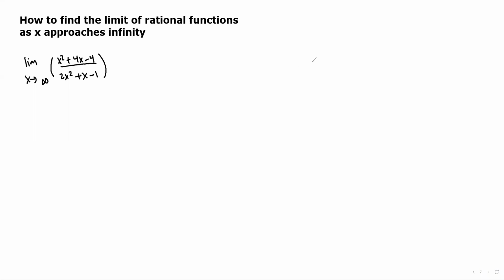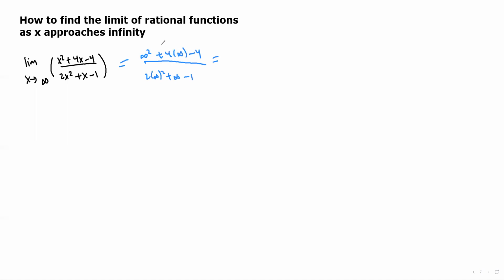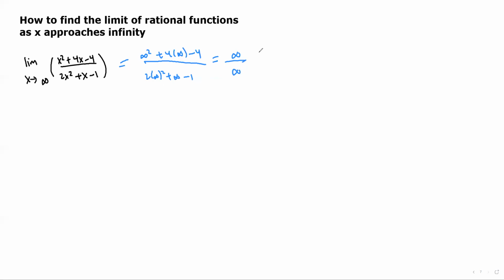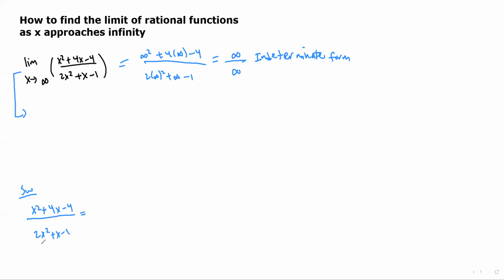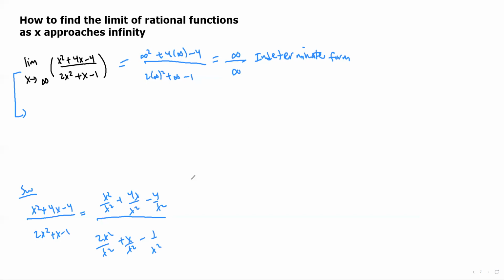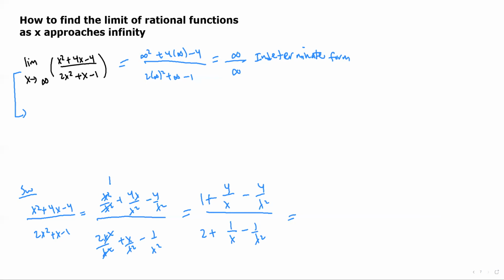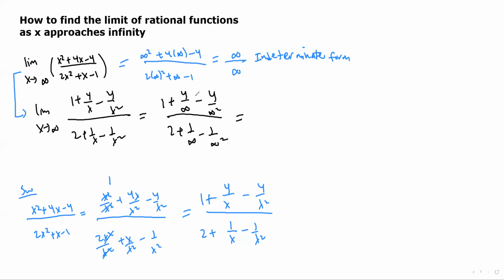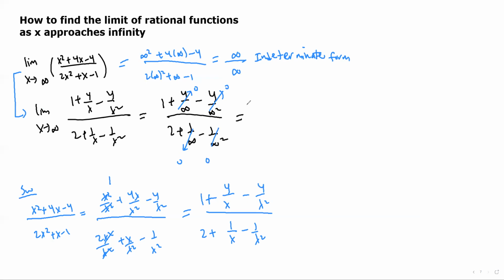Limits at infinity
Discuss about limits at infinity.